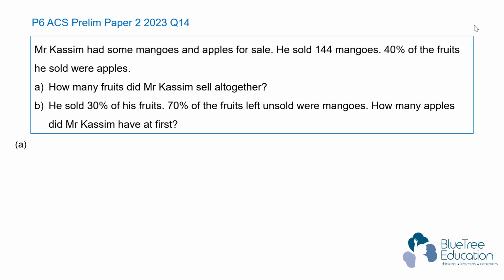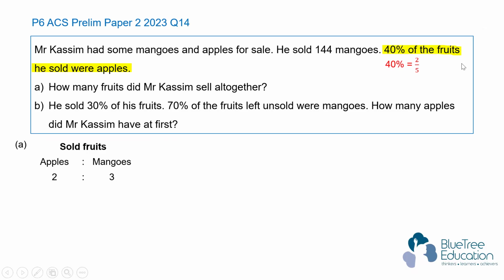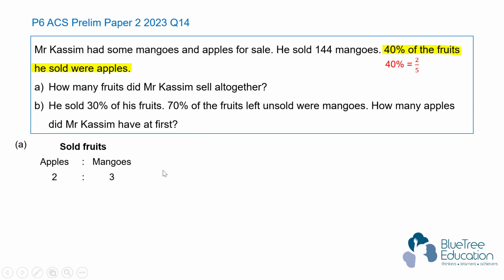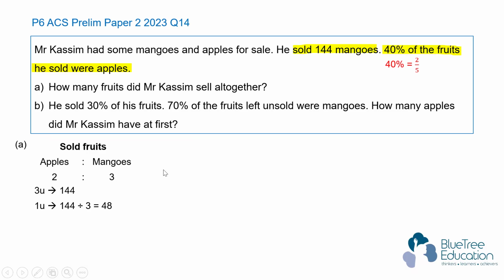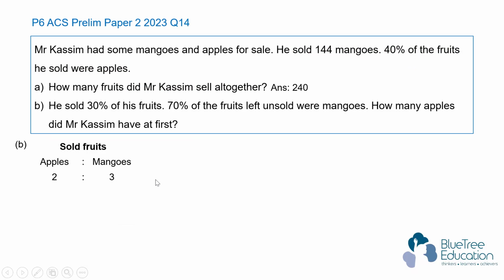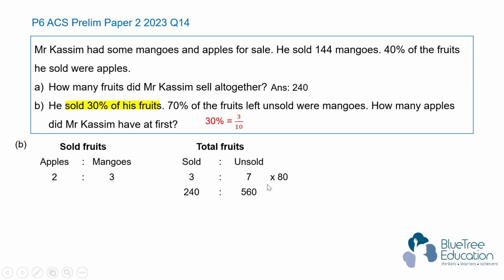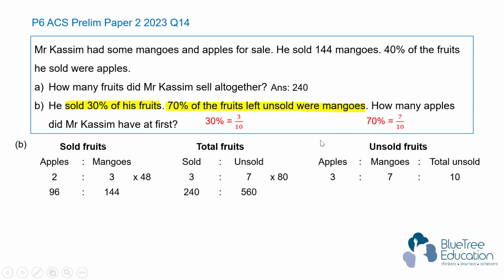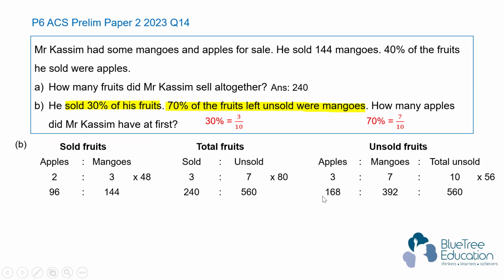Primary Math PSLE Revision Guide EP 30 | Ratio & Percentage | ACS Prelim Paper 2 2023 Q14 ➗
🧠 In this episode, we break down P6 ACS Prelim Paper 2 2023 Q14, where we will learn how to solve using the ratio method!

🎯 Learn exam-smart strategies for Primary 3 to Primary 6 and prepare for PSLE the right way. All designed for the Singapore MOE syllabus.